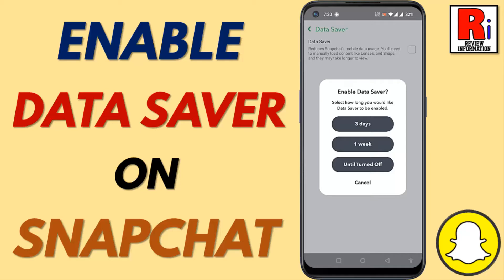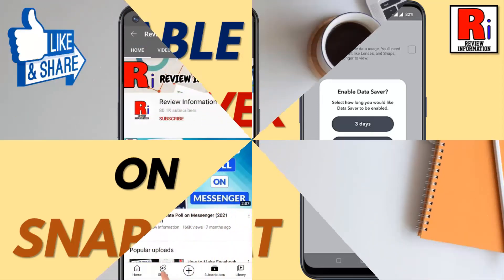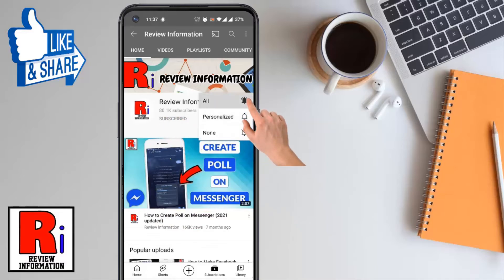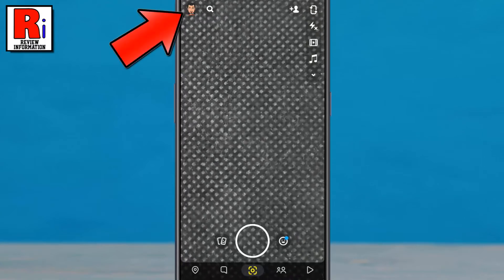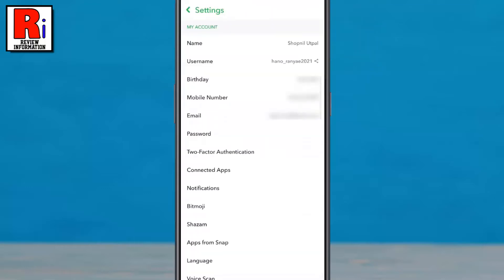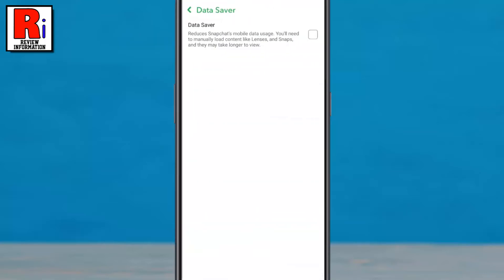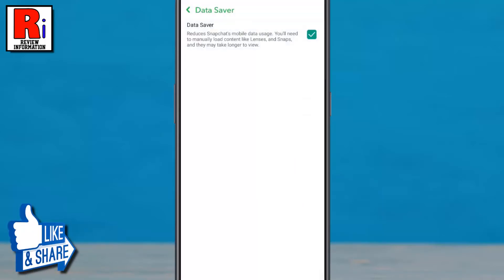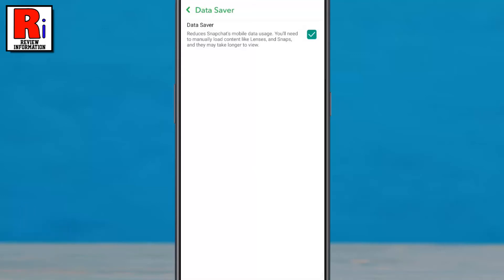How to Enable Data Saver Mode on Snapchat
In this video I will show you, How to Enable Data Saver Mode on Snapchat.

To begin, open the Snapchat app on your phone. Tap on the face emoji or avatar, which is present in the top left corner of your phone screen. Then Tap the Settings gear icon in the top-right corner. Swipe up to go down. Under who can section, tap on data saver. Now simply check the box beside data saver. Select how long you would like data saver to be enabled. That's it. From now on, Snapchat’s mobile data usage will be reduced. You will need to tap to load content like snaps and stories, while using mobile data.